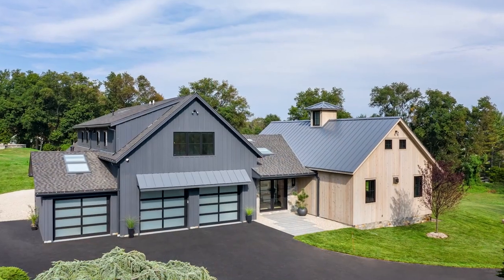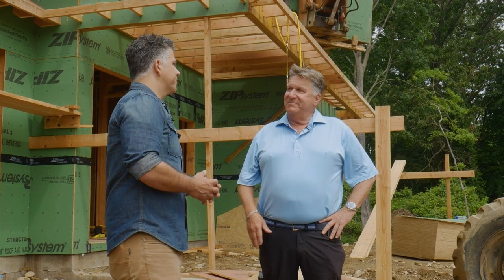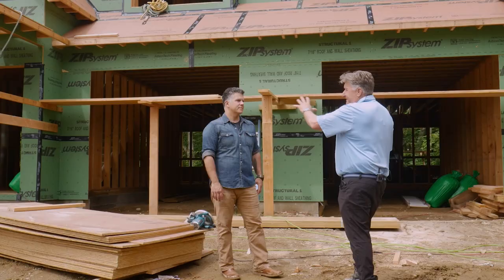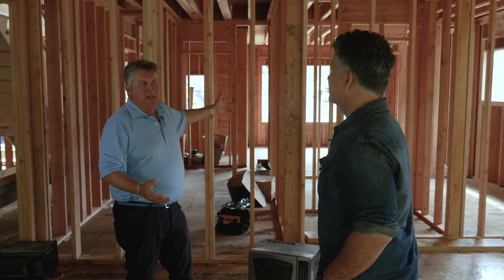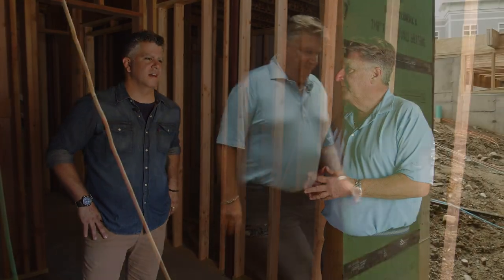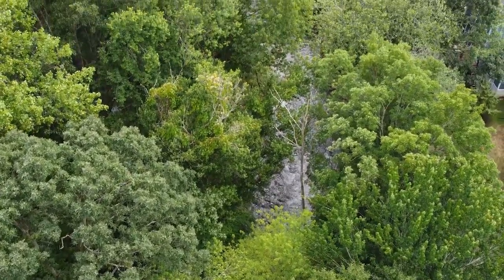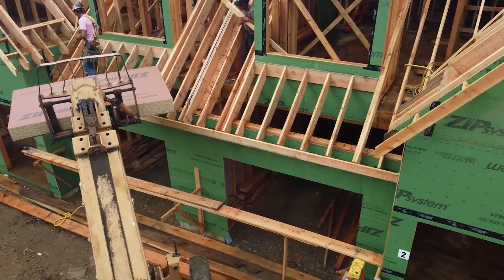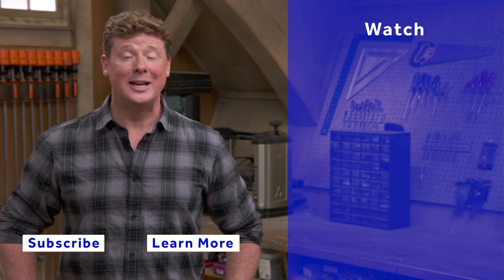Introducing the Cottage Community | Idea House Build Ep 1 | This Old House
In episode 1: Join host Chris Ermides and custom home builder Jerry Effren for a sneak peek at the This Old House 2021 Cottage Community Idea House in Norwalk, CT.

Join This Old House Pro2Pro Editor Chris Ermides as we chronicle the build of the 2021 Idea House in two new video series, Idea House Build: 2021 Cottage Community Follow along as we document everything from breaking ground to the home transformation journey, as well as inspire and educate about the latest products and trends in the industry.

About This Old House TV: This Old House is the No. 1 multimedia home enthusiast brand, offering trusted information and expert advice through award-winning television, a highly regarded magazine, and an information-driven website. This Old House and Ask This Old House are produced by This Old House Ventures, LLC and are presented on PBS by WNET.